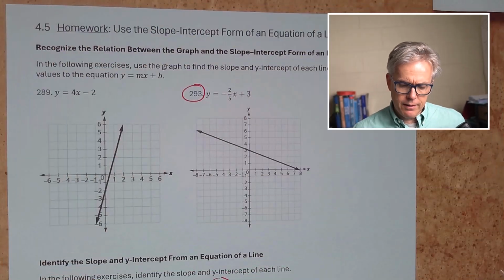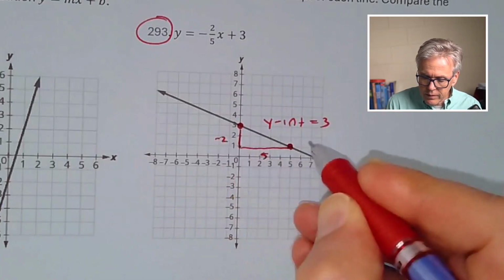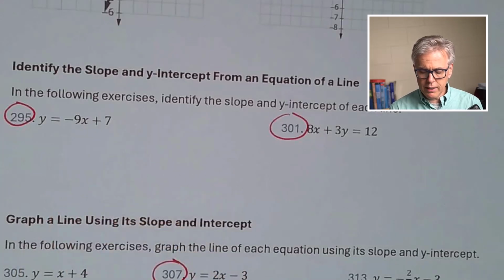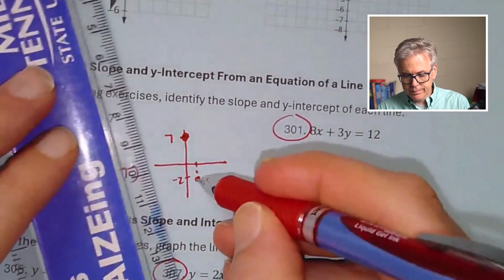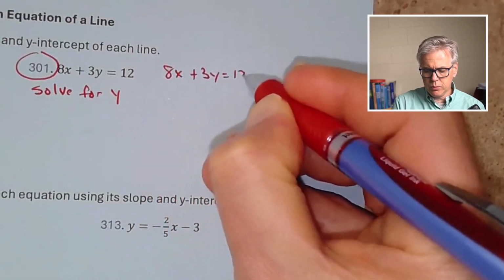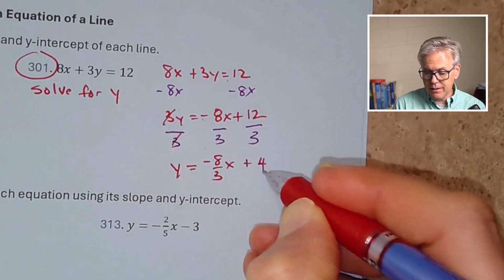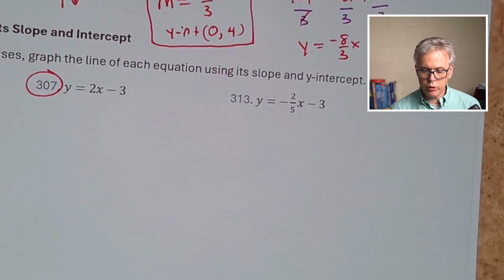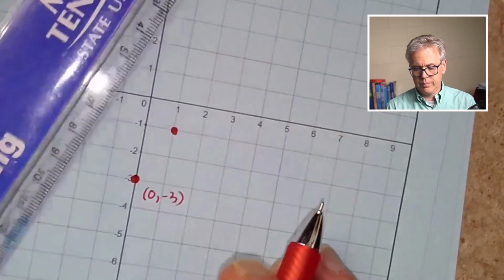4_5HWH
Slope-Intercept